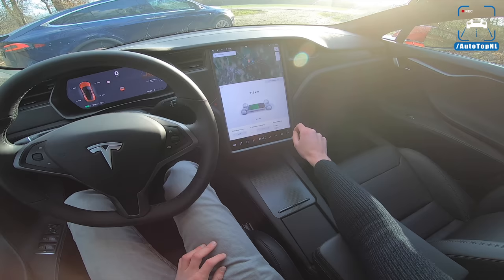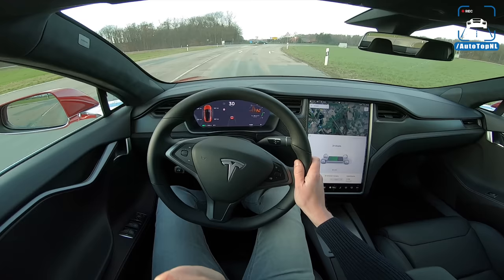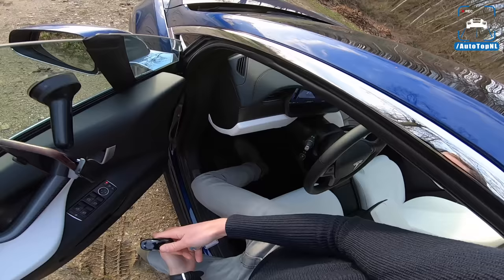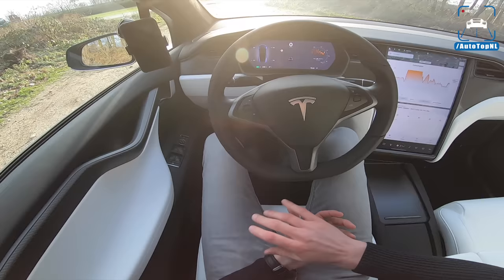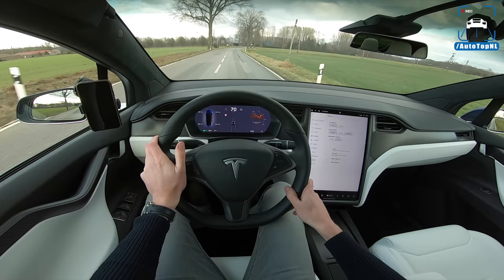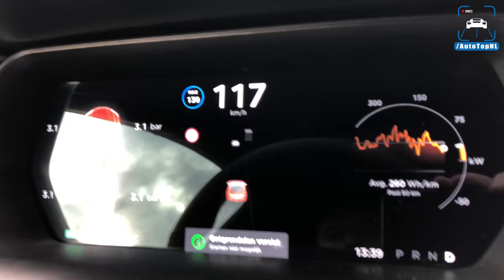2019 Tesla Model S 100D vs Model X 100D REVIEW POV Test Drive on AUTOBAHN & ROAD by AutoTopNL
2019 Tesla Model S 100D vs Model X 100D REVIEW POV Test Drive on AUTOBAHN & ROAD by AutoTopNL